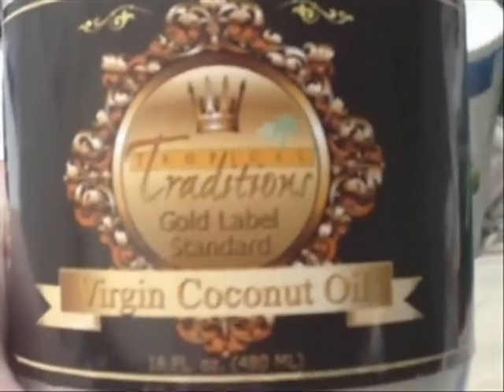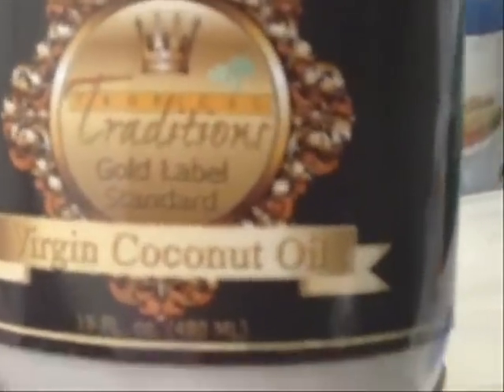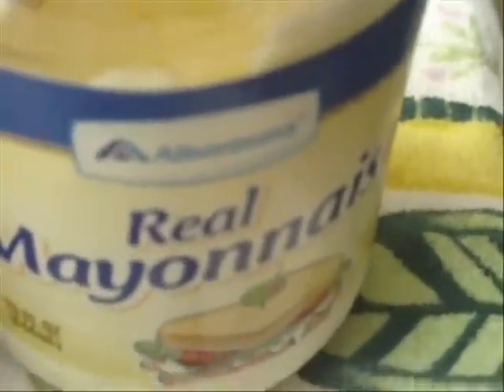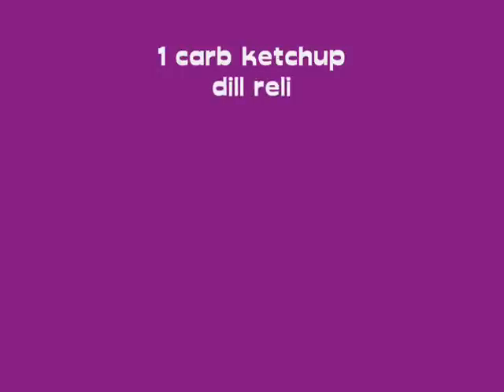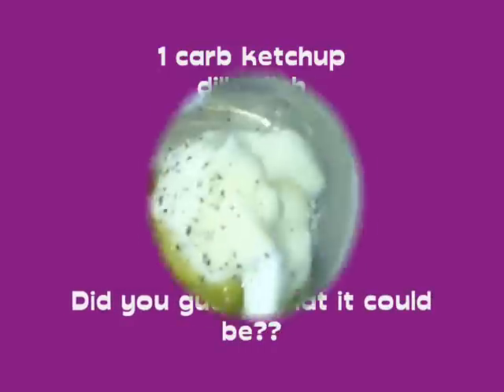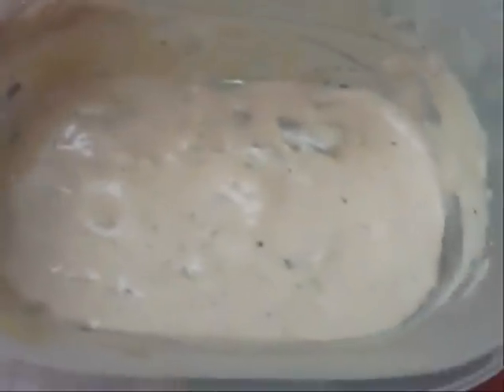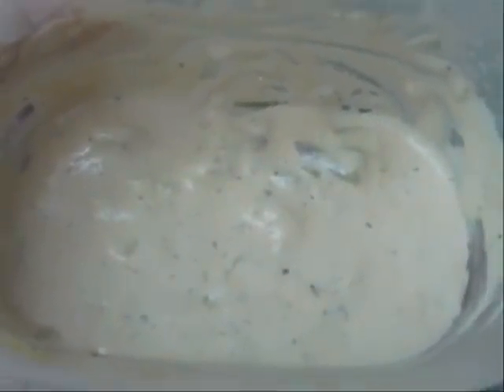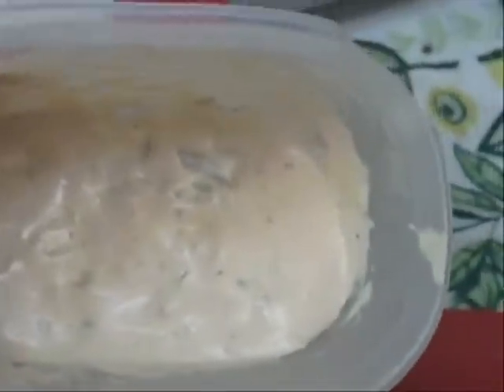Low Carb Secret Sauce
Here is a simple recipe I made with coconut oil-its a secret sauce every low carber loves! and its sugar free! EXPAND FOR MORE INFO-
♥Read My Blog-Controlling The Carb Monster